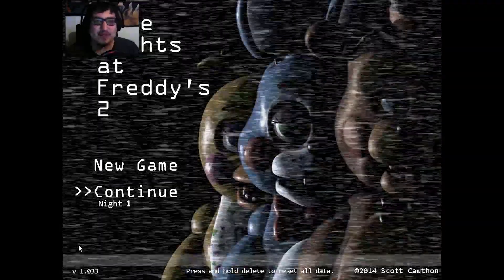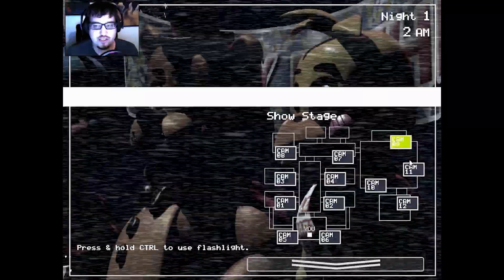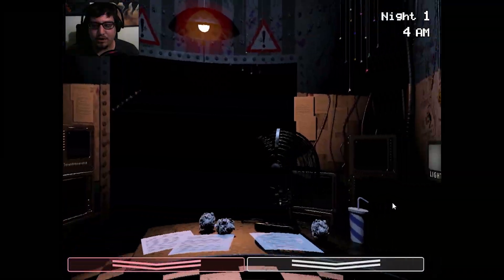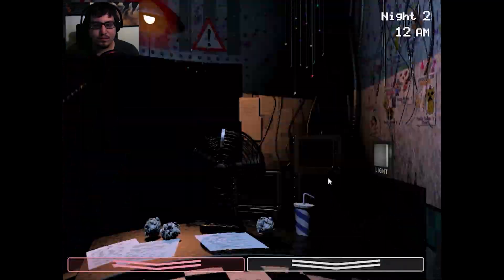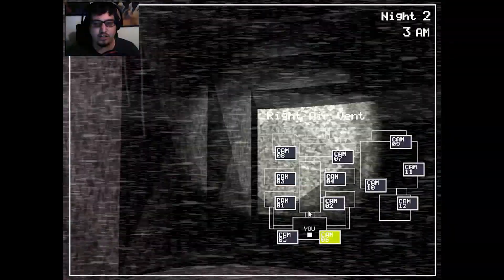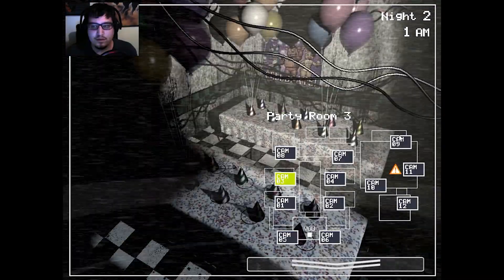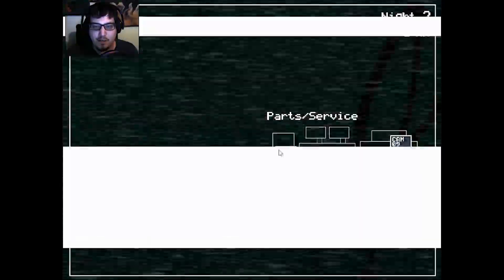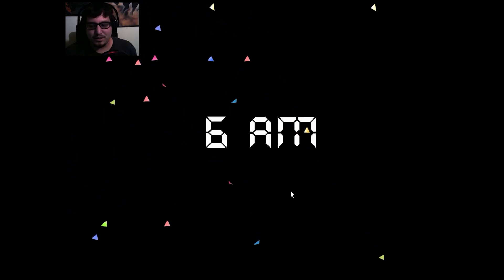Five Nights's at Freddy's (Night 1 & 2) | Part 1| You can't stop me!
Finally playing Five nights at Freddy's 2. I am not to fond of the FNAF series because of the jump scares, but I know a lot of you enjoyed the first FNAF so I finally decided to bring FNAF 2. I hope you enjoy and as usual, I won't see you, but you'll see me, in my next video.